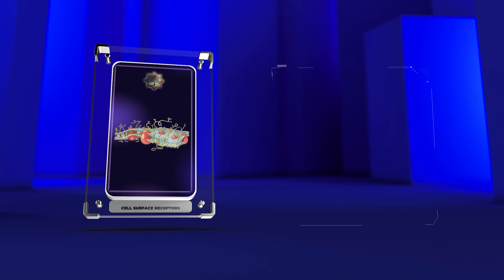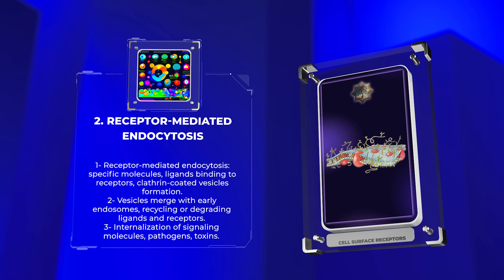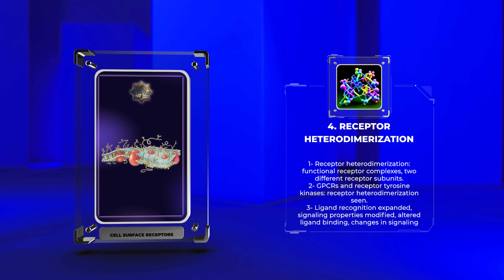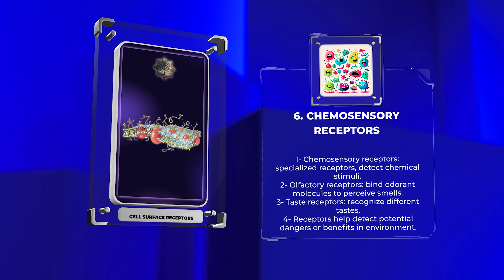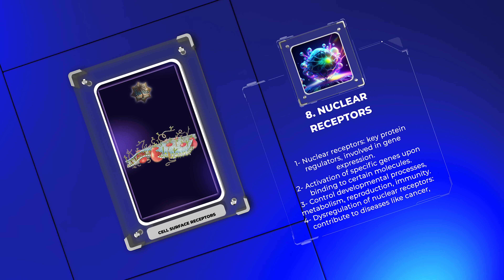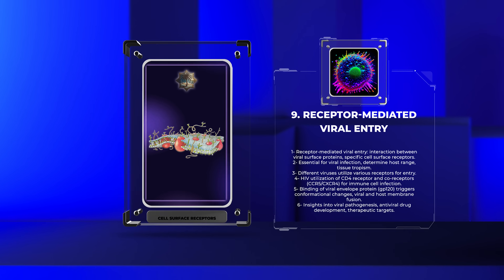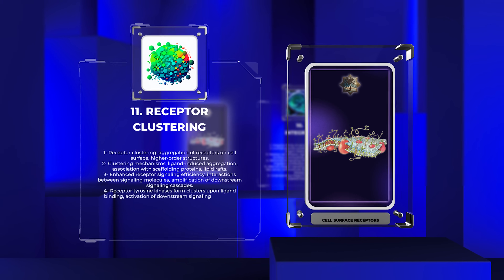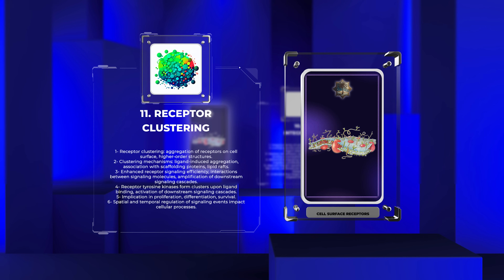Cell Biology - Cell Surface Receptors